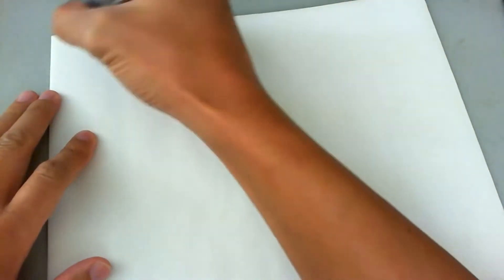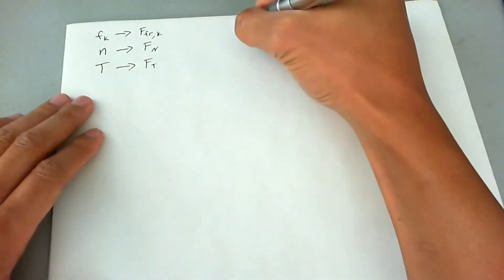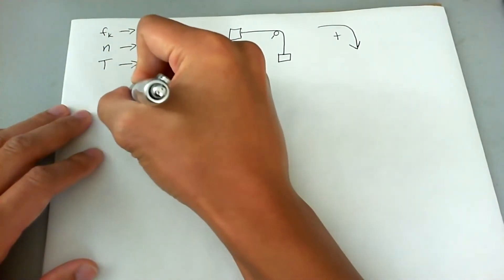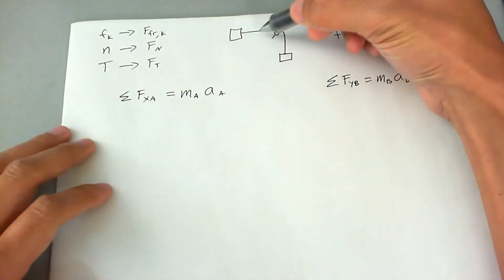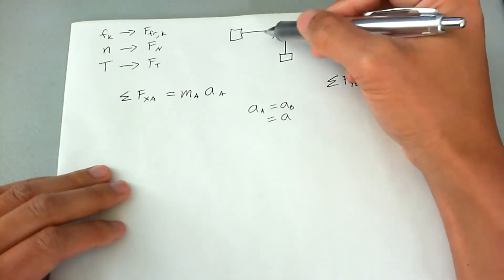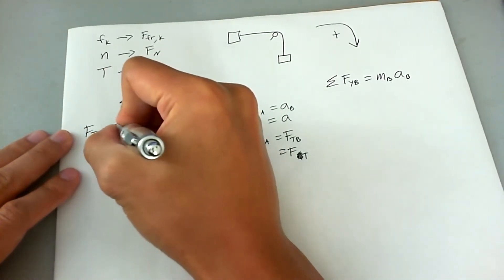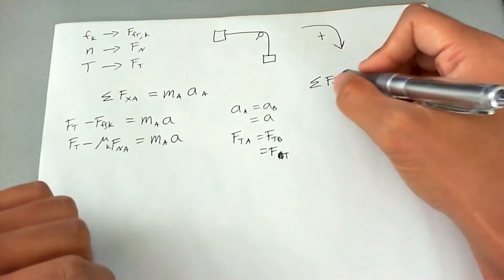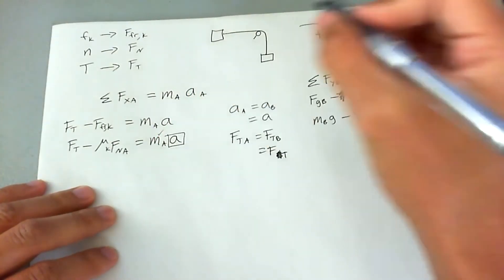Acceleration in a table-pulley problem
Block B hangs off the edge of a table and is connected via pulley to block A, which sits on the table.
The string and the pulley are both massless. There is also no friction where the pulley turns on its axle. The table is not smooth.
FIND THE ACCELERATION OF THE BLOCKS in terms of mA and mB.